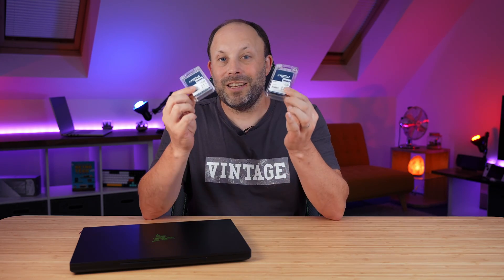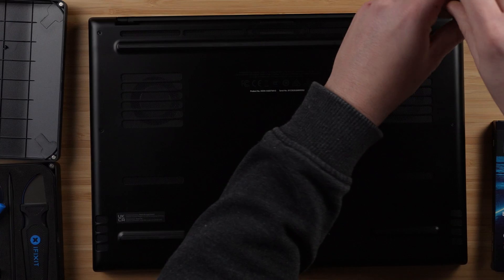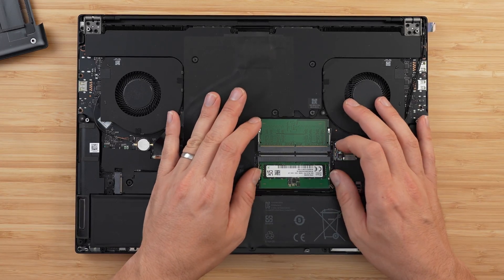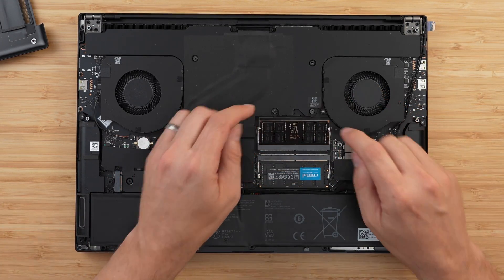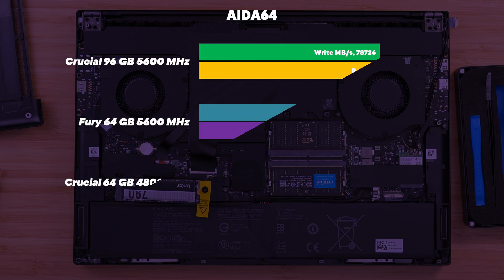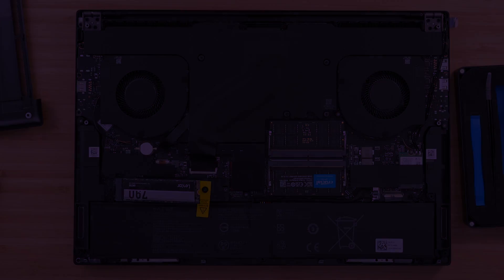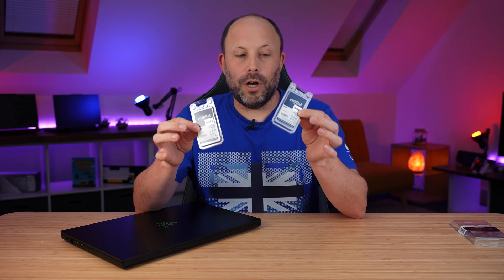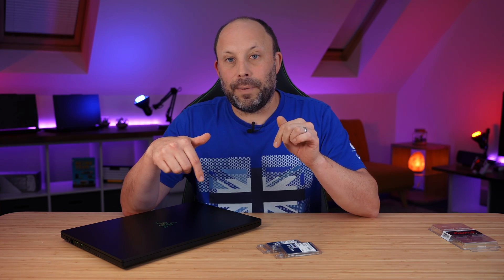96GB in your Laptop! Crucial 5600MHz DDR5 96 GB RAM Kit Review. Featuring Razer Blade 16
After many requests we bought in the 96gb crucial ram kit! This 2x 48gb 5600mhz DDR5 kit is currently the highest capacity you can buy for a laptop but how well does it stack up against other kits?
⭐️Kingston 64GB Fury 5600mhz RAM
⭐️Crucial 64gb DDR5 4800mhz ram
⭐️Ifixit tool kit